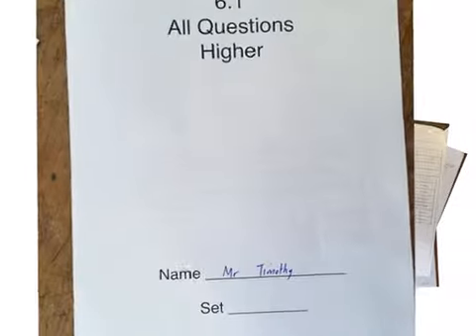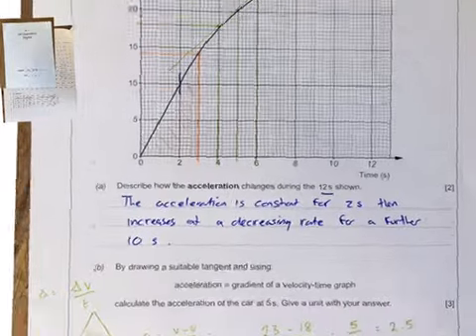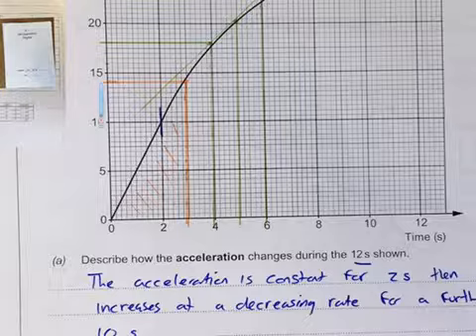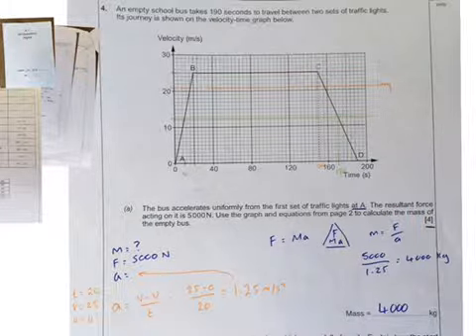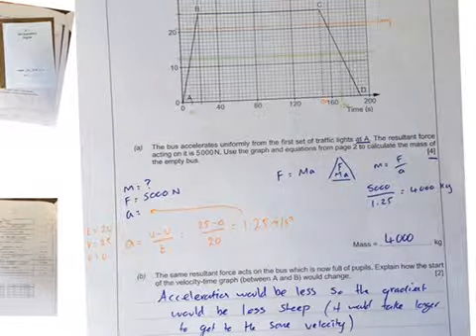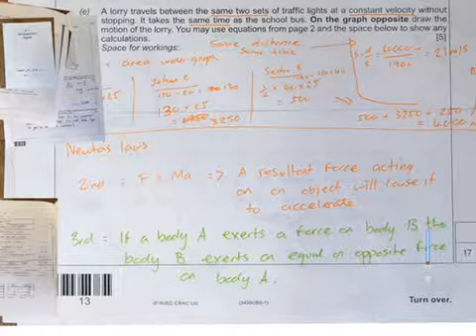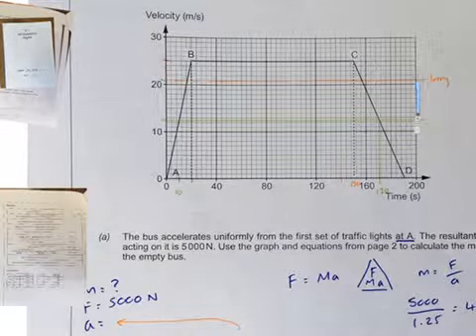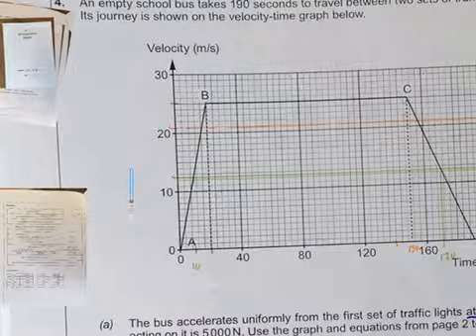617 AQ year 11 physics